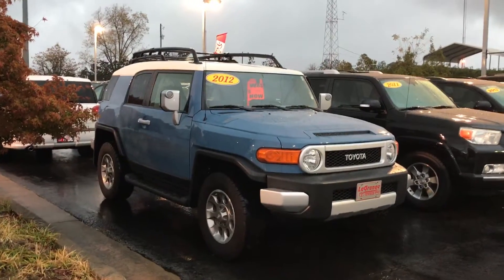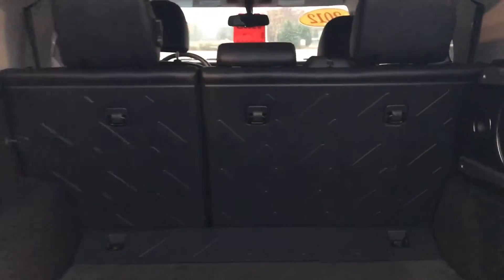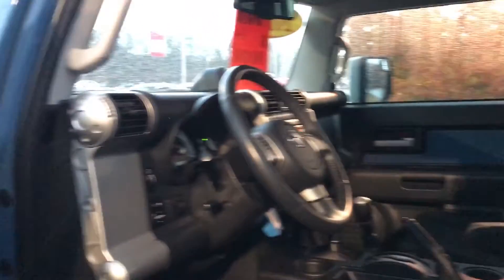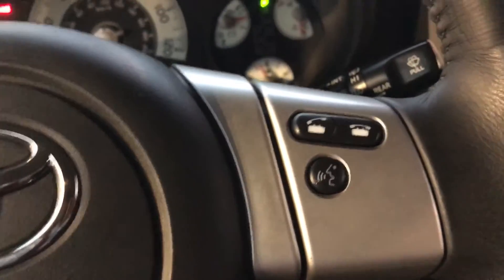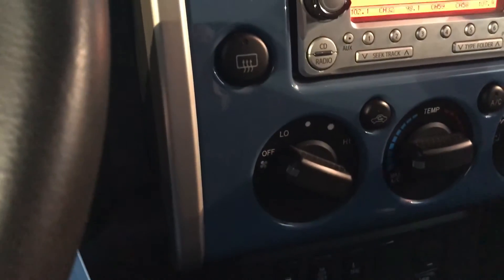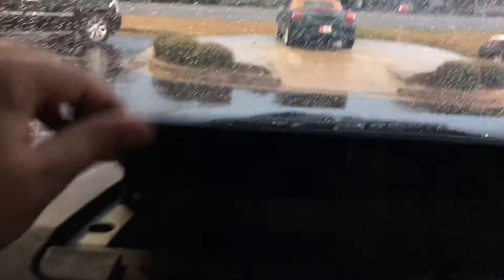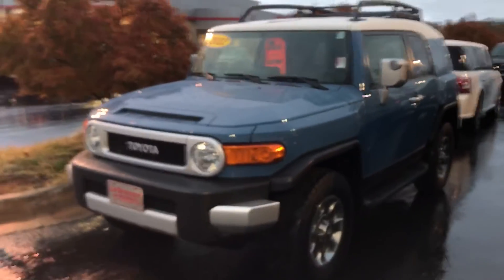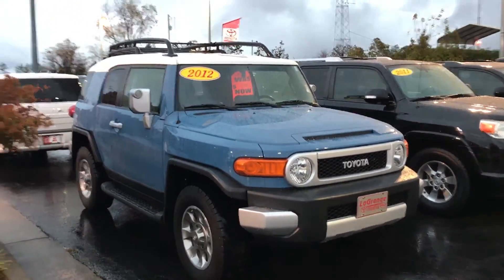Beautiful 2012 Toyota FJ Cruiser 4x4 for Tommy from Josh